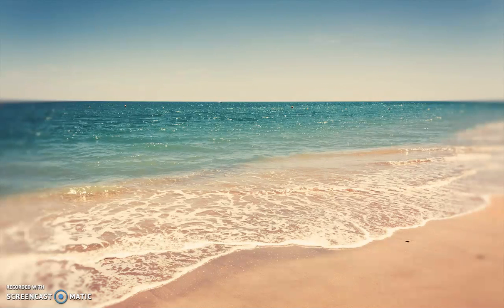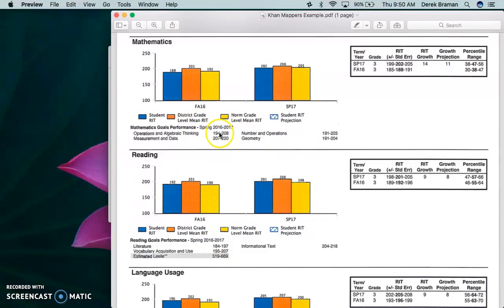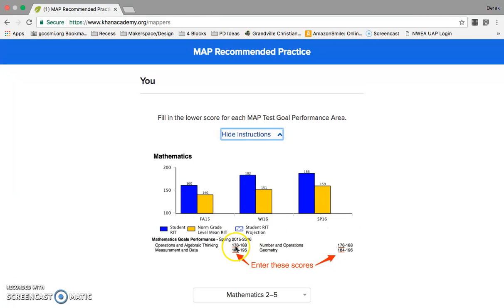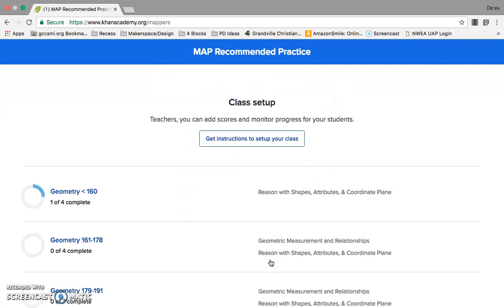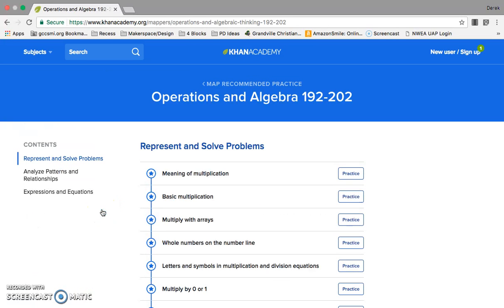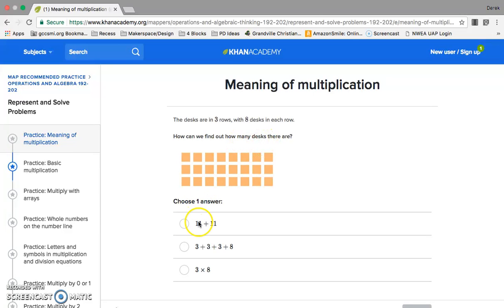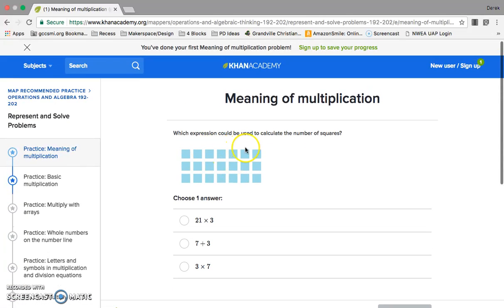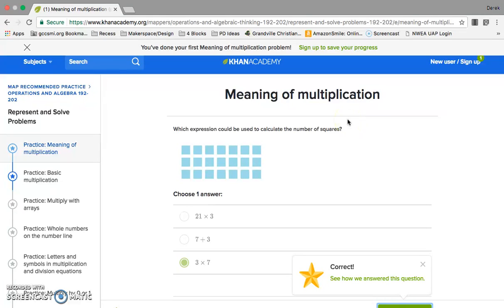MAP Math Practice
Check out a way to get in some great math practice this summer with your students using Khan Academy and your MAP Student Progress Report that was sent home with your report cards!